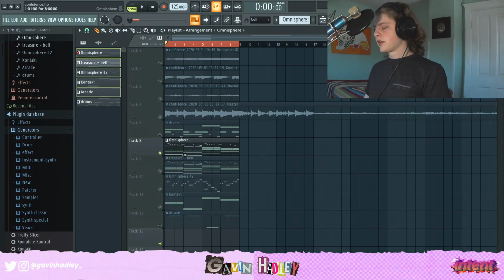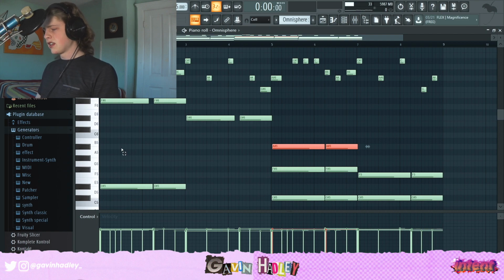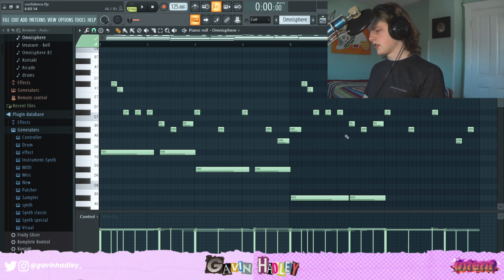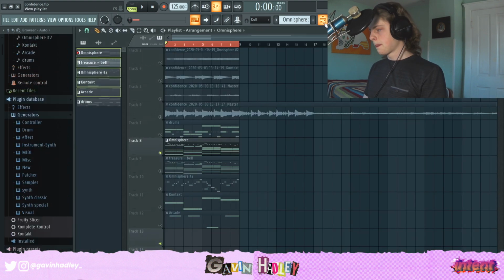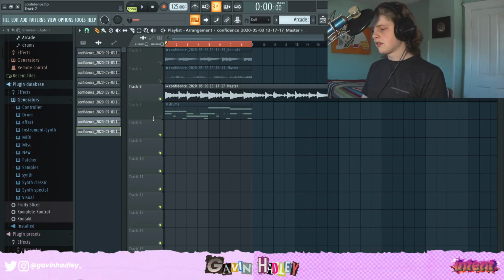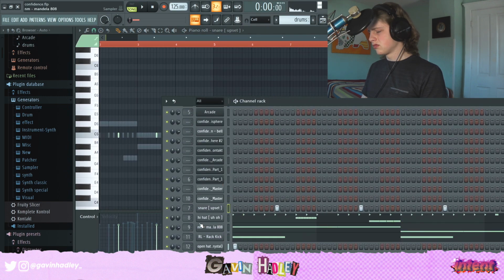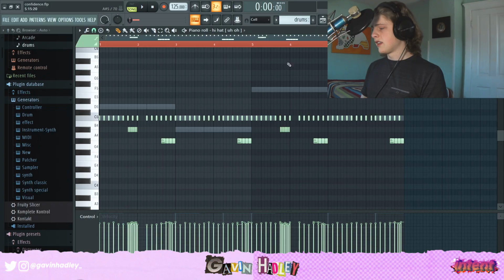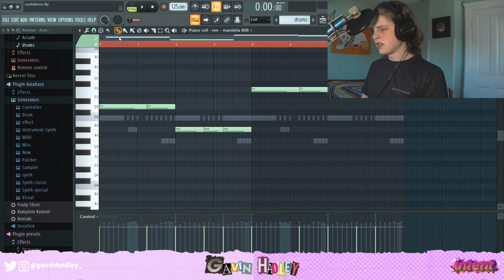HOW TO MAKE EMOTIONAL PIANO MELODIES FOR ROD WAVE & POLO G! (FL Studio Tutorial)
Today I show you how I make emotional piano beats in FL Studio!

FREE LOOPS!

[TAGS] *IGNORE*